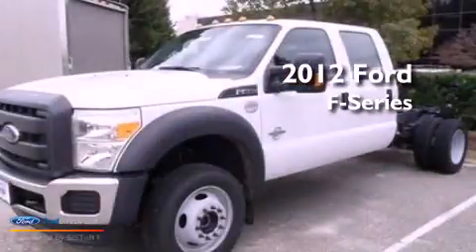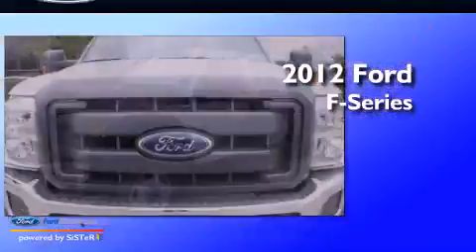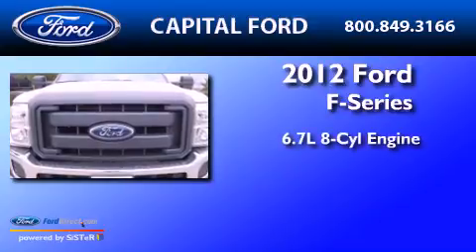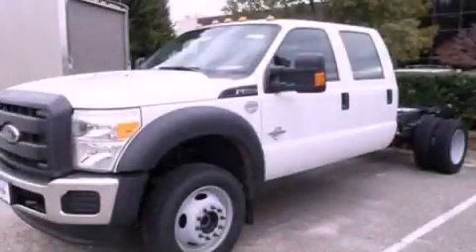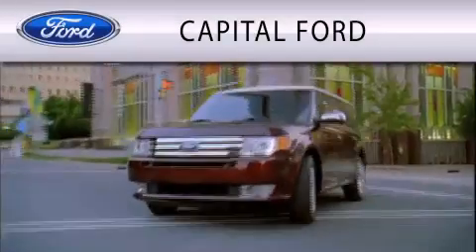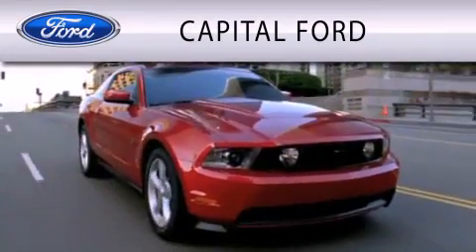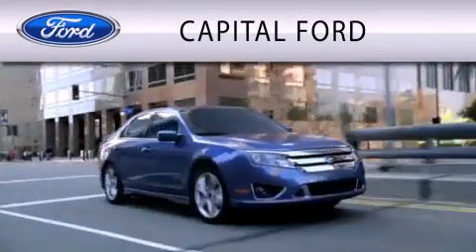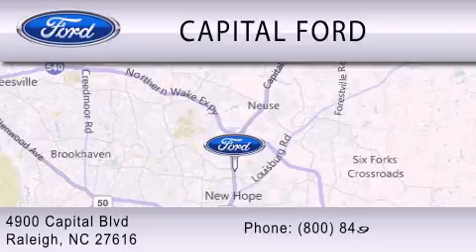2012 FORD F-550 CHASSIS Raleigh NC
Year : 2012
 Make : FORD
 Model : F-550 CHASSIS
 Engine : 6.7L V8 32V DDI OHV TURBO DIESEL
 Trans . : 6-SPEED AUTOMATIC
 Exterior : OXFORD WHITE
 Miles : 619
 Interior : STEEL
 Stock : DT43145

 4900 Capital Blvd.